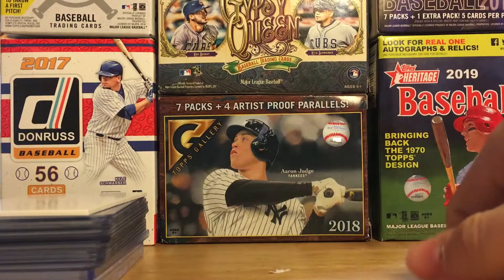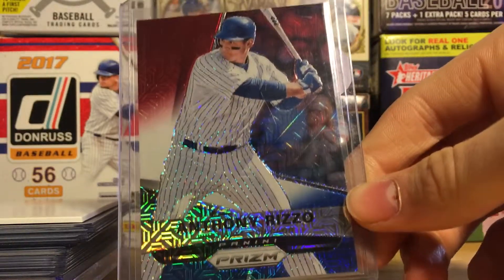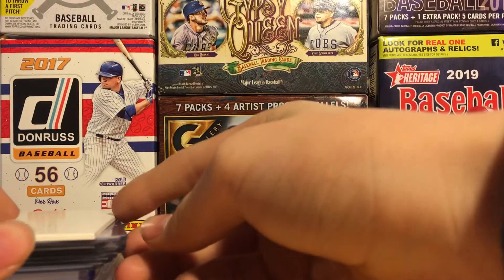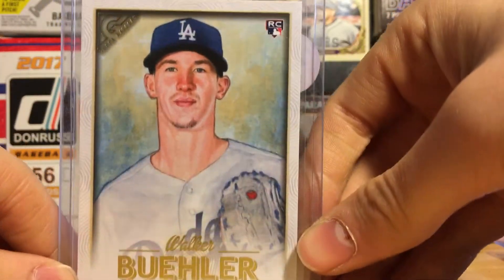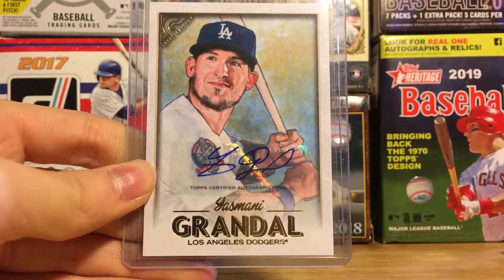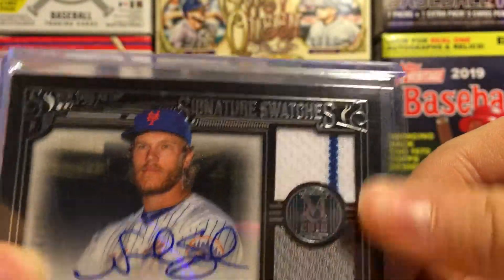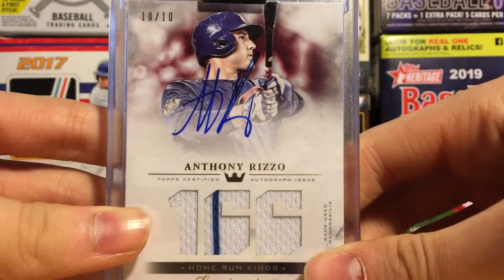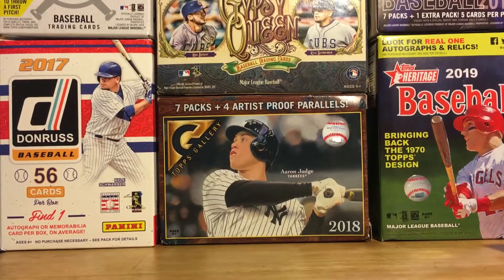February and March Pick-ups!!! 2 Auto Relics!!!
Welcome to February and March card pick-ups! I decided to combine these 2 months because in February I only got 2 cards and the video wouldn't be entertaining.

Again, thanks so much for watch my videos!